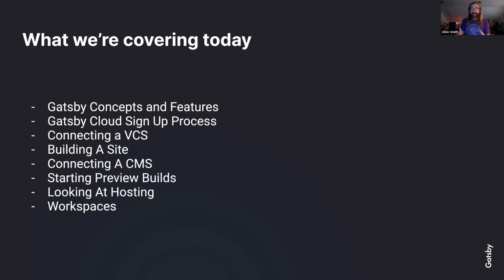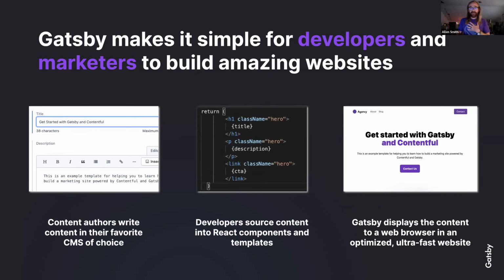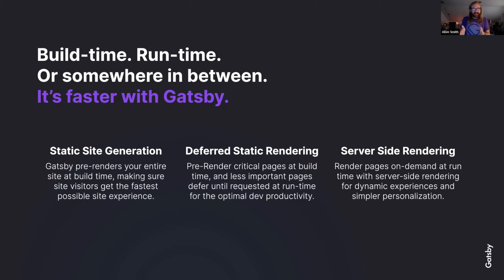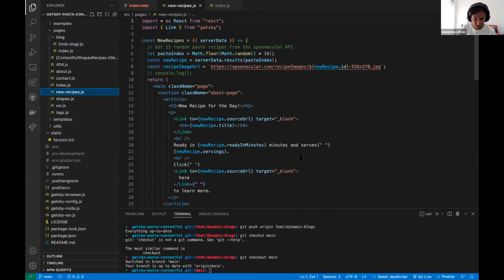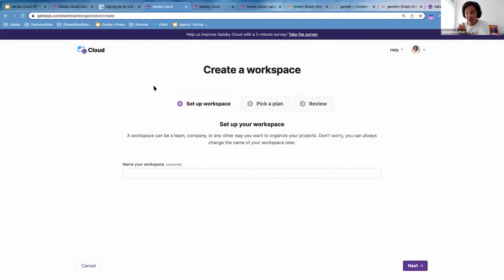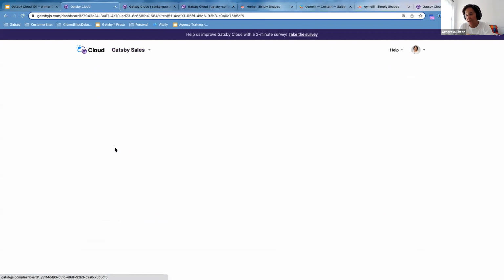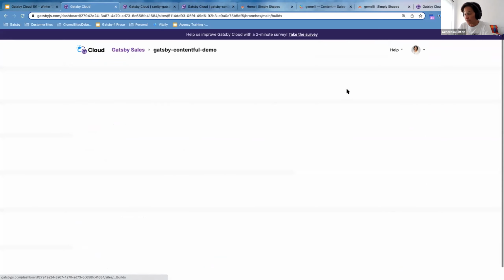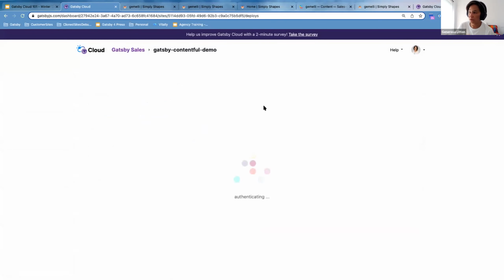Gatsby Cloud 101 - April 5th, 2022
Watch our bi-weekly onboarding session, where our engineers will share our most common tips and best practices from our most successful customers.

It's a quick ~30-minute class where we cover:

- How, as a framework, Gatsby does the heavy lifting with the hardest parts of building a website
- Why Gatsby Cloud makes sites built using Gatsby even faster
- How to sign up and then deploy your site or starter
- How to connect data sources, like a CMS
- How to use real-time code and content previews
- How and when to use Gatsby's rendering modes: Static, server-side, or deferred static
- Demonstrating typical developer and content editor workflows
- All your live questions

to sign up for free and learn even more